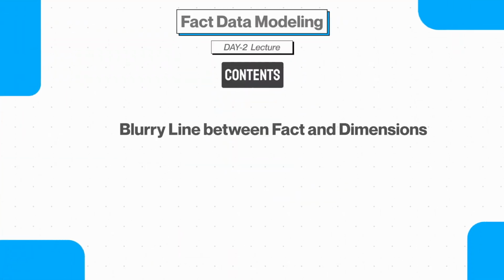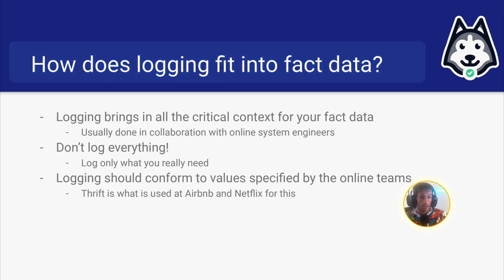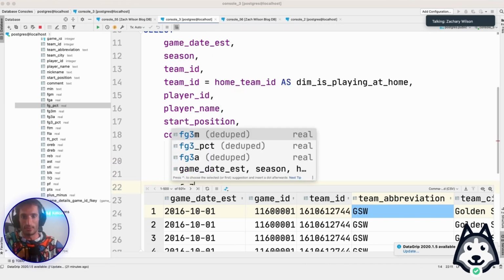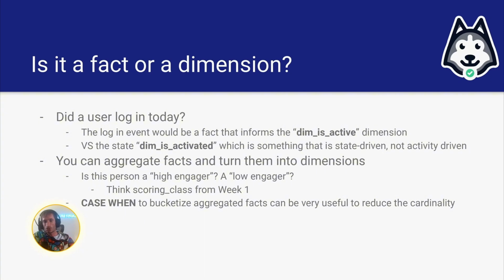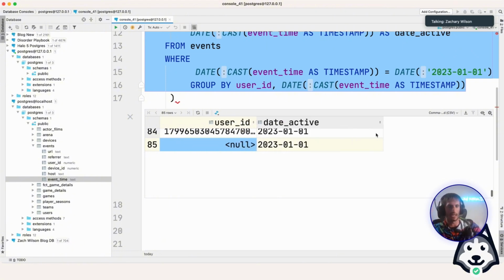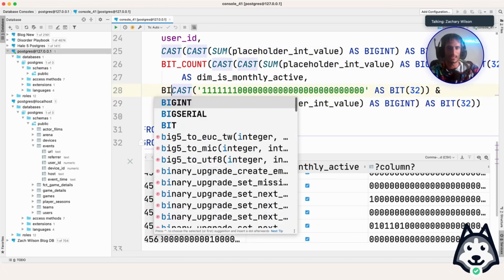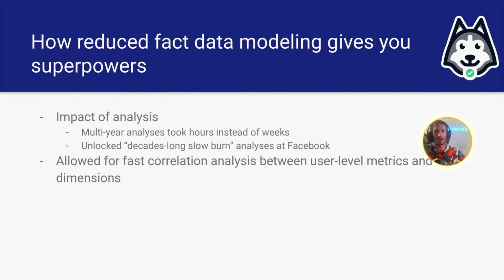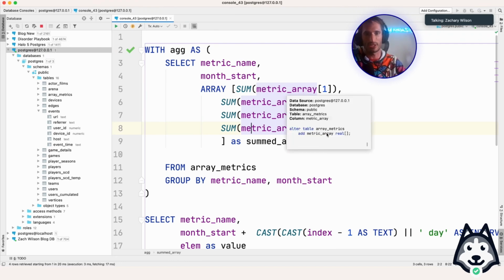Data modeling - FACT AND Dimensions